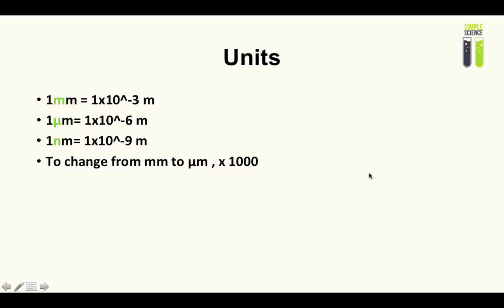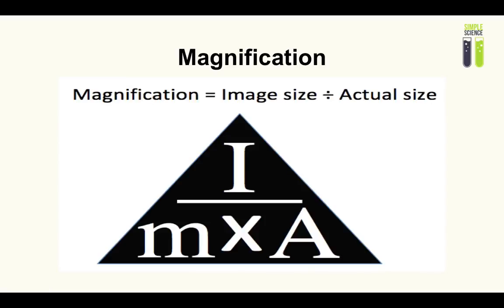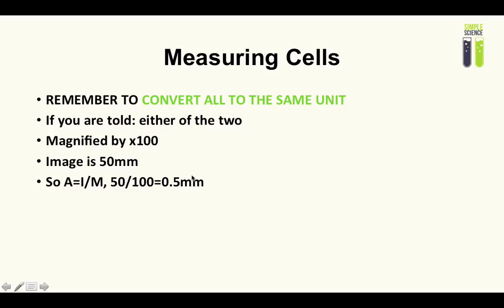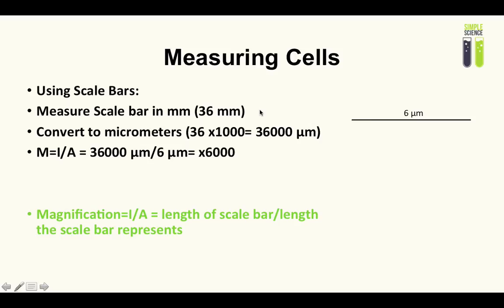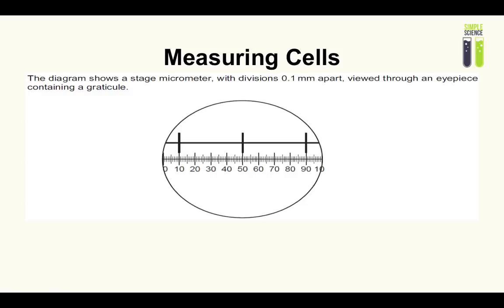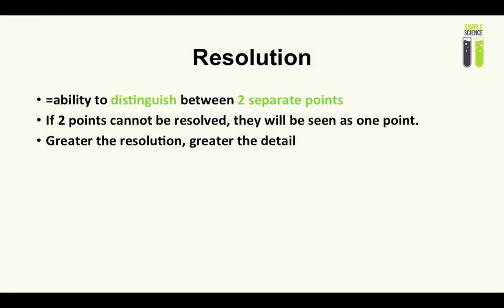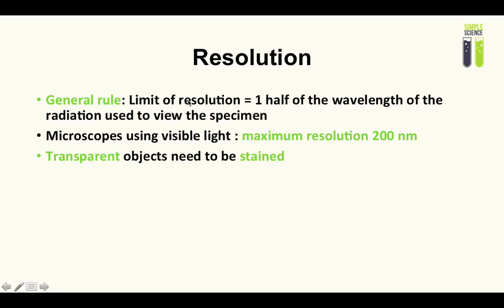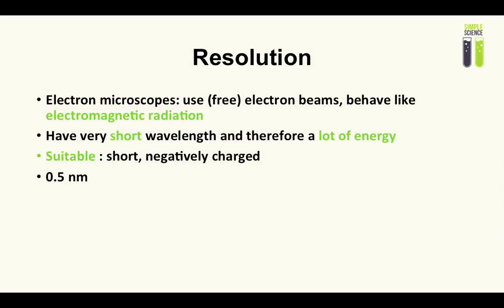A-Level Biology Revision - Part 1.2 - Microscopy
A-Level Biology Revision - Part 1.1 - Microscopy - Mathangi :D